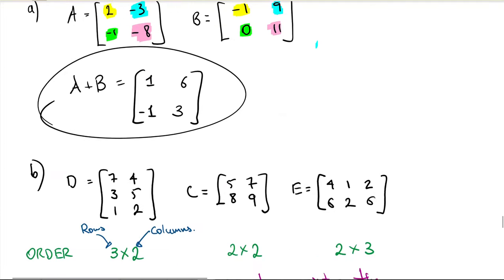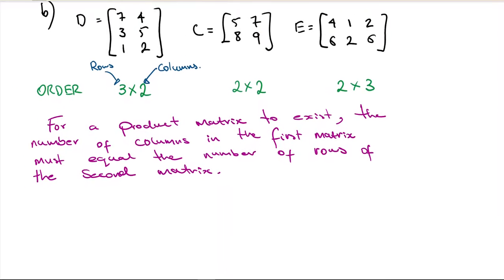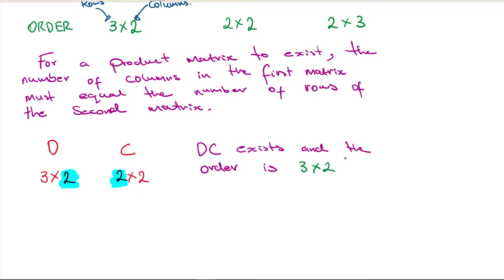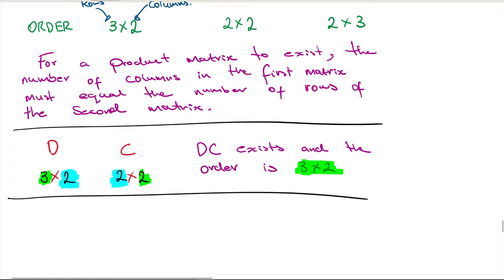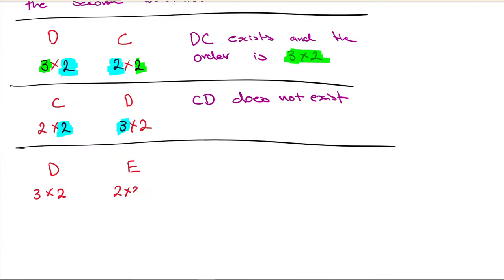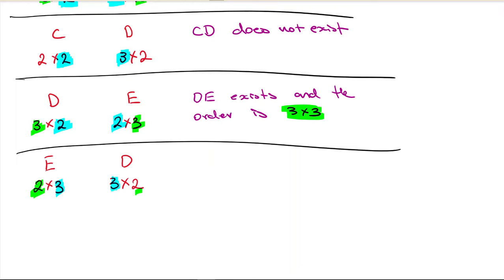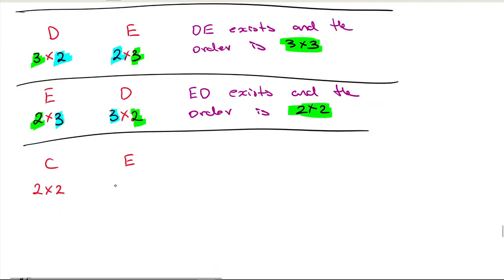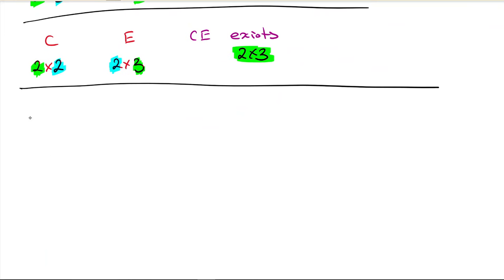Question 14b - Matrices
Learning Goal: Students will be able to multiply matrices